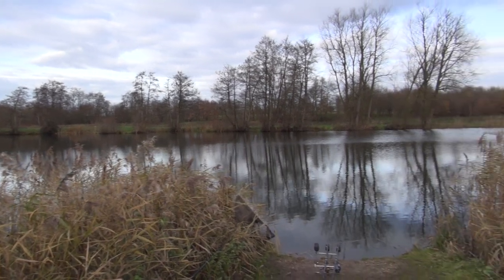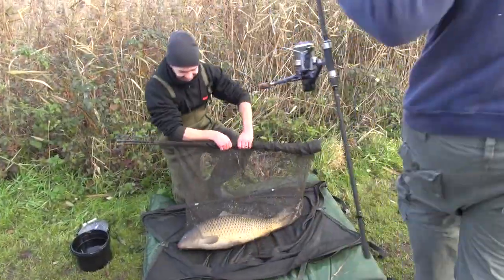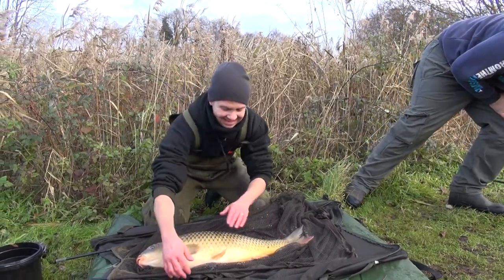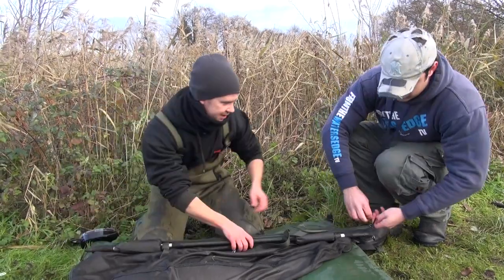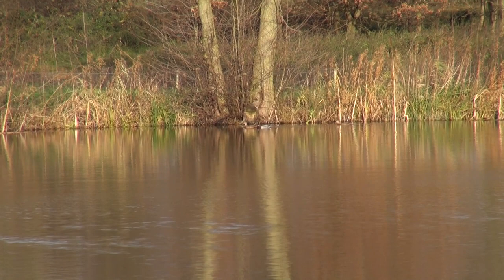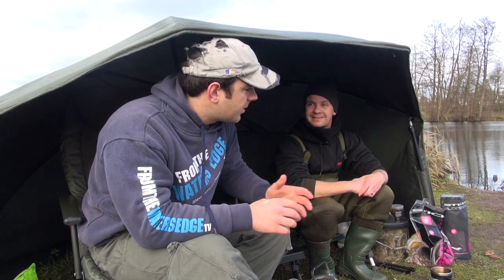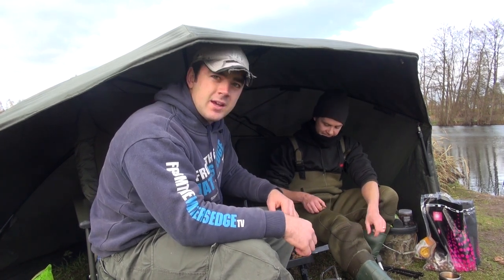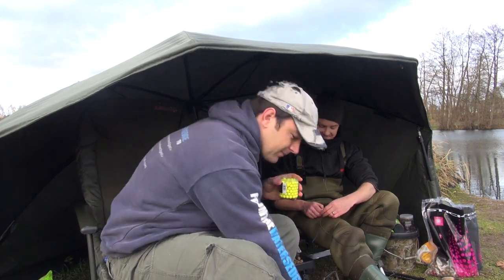Carp Fishing Rigs, Tips & Tactics With Rob Shanks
For this latest episode we took the cameras back down to Mill Farm (Runnel) Lakes and this time we were joined by top Carp angler Rob Shanks. Rob has had numerous big fish and has landed English Carp, both Mirrors and Commons to over 40lb, with his PB being just a few ounces below 50lb! In this video we join Rob in session and pick his brains about fish location, rigs, baits and all things Carpy! Even managing to bank a fish whilst on the bank!

This is a little different from the video's we have posted before and is taken from a slightly more technical angle, but we hope you still enjoy it all the same.

Tight Lines